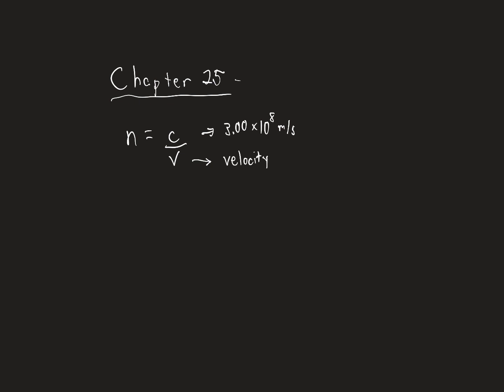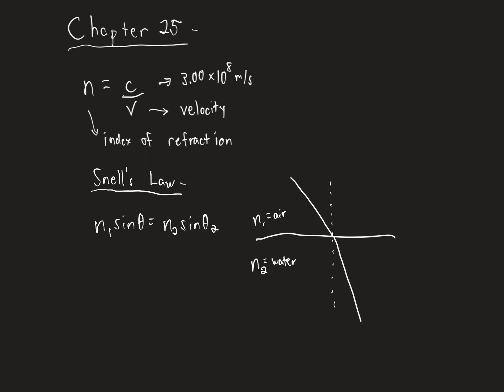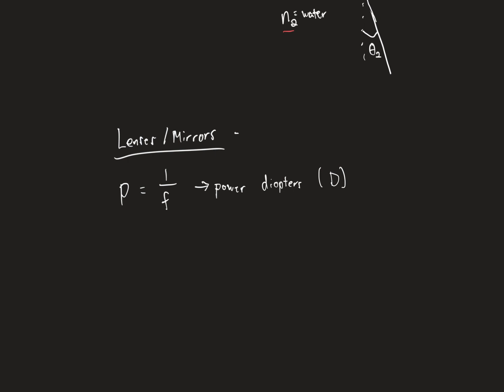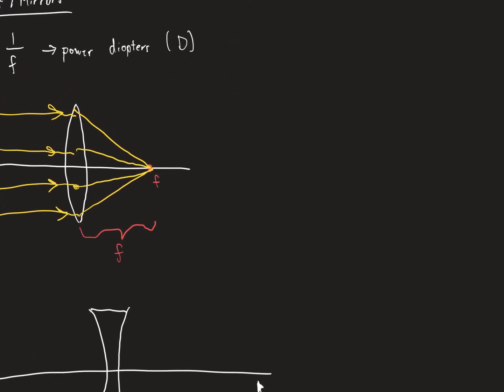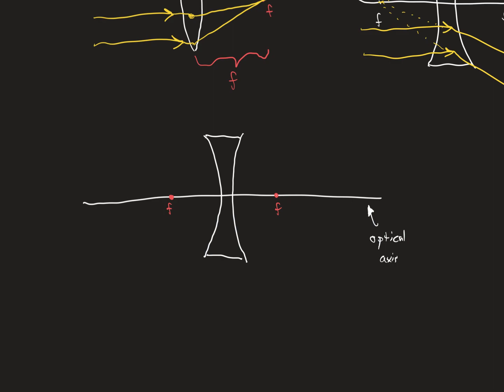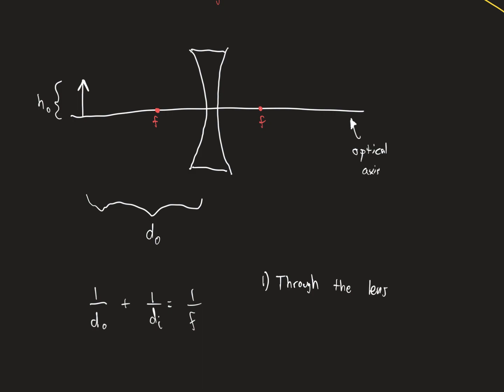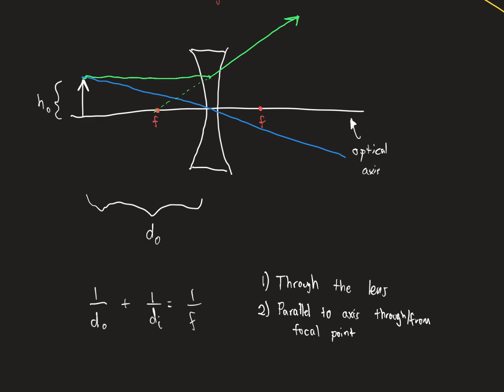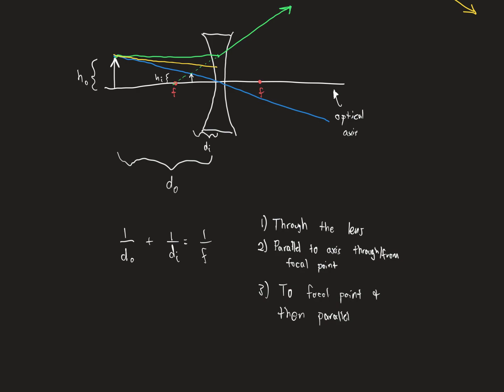PHYS 162 CH25 SP23